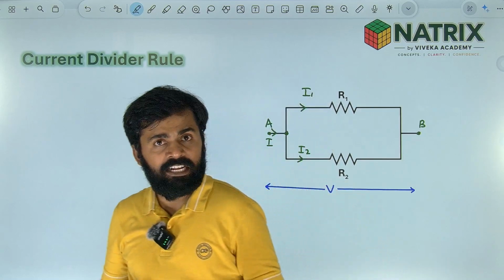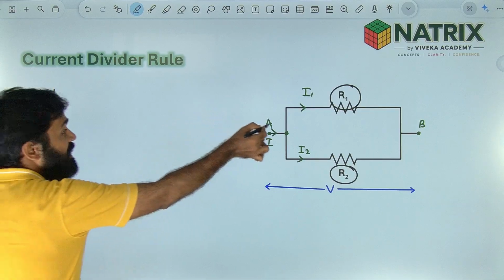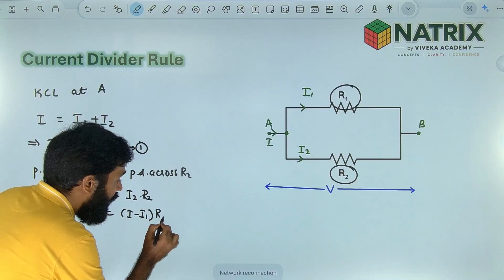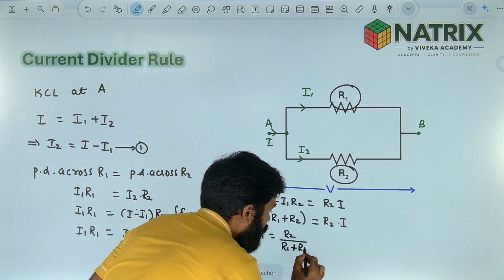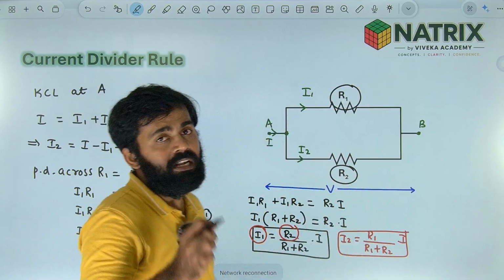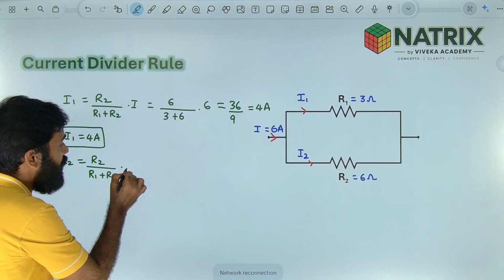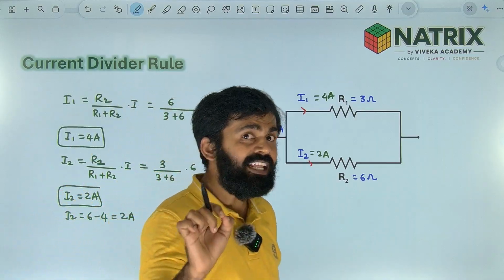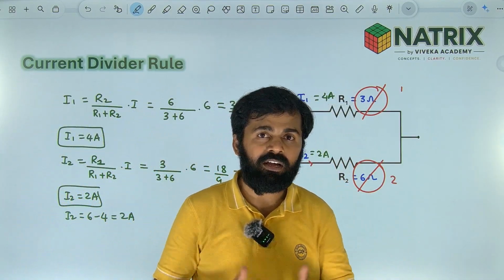Current Divider Rule in 10 Mins | NEET Physics | NATRIX-NEET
In this video, we master the Current Divider Rule with super-easy concepts, formula derivations, and shortcut tricks specifically for NEET Physics aspirants!

Circuit solving and current distribution questions are highly scoring areas in the Class 12 Current Electricity chapter. We will break down the rule so you can solve complex circuit problems in just 5 seconds without making silly mistakes.

👇 What you will learn in this video:
0:00 - Introduction to Current Division
1:10 - Derivation of Current Divider Formula
5:30 - Solving Important NEET Numerical Problems & PYQs
8:30 - Super Shortcut Trick for Parallel Circuits

Whether you are preparing for NEET 2027 or droppers aiming for a perfect score, this session on NATRIX-NEET will bring absolute clarity to your physics preparation.